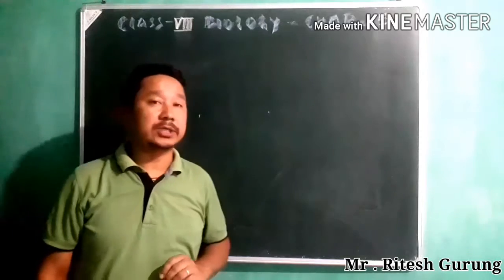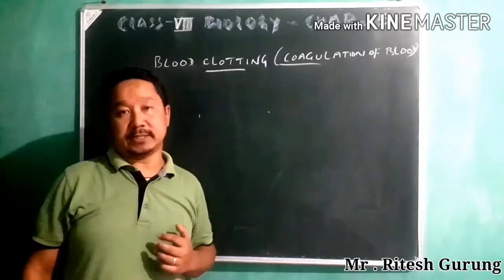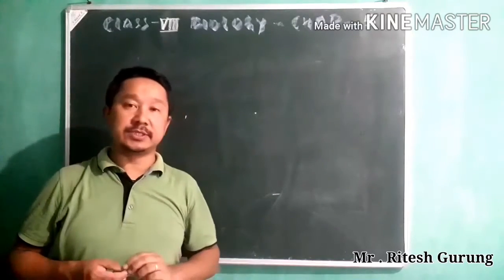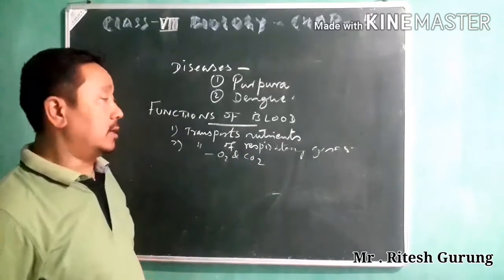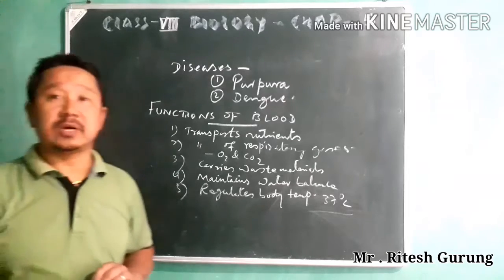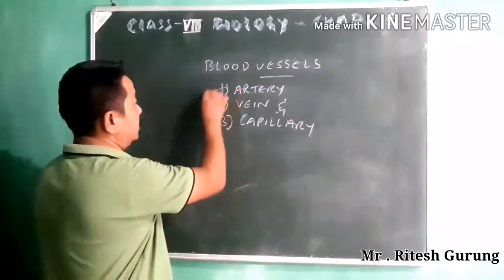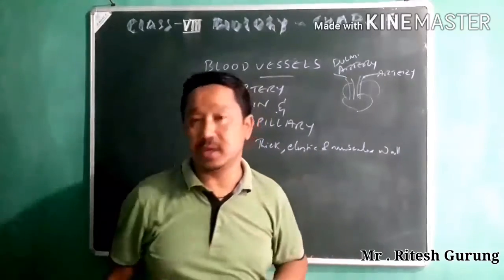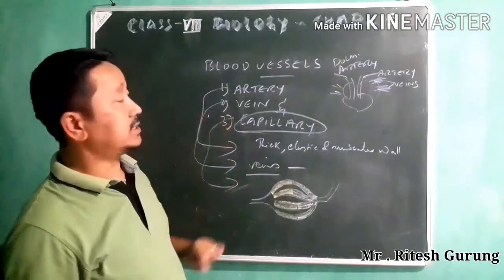WBC ( LEUKOCYTES --- CIRCULATORY SYSTEM)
Biology class for class viii